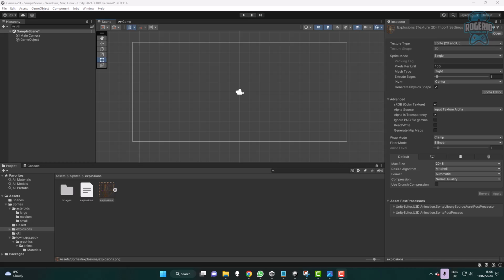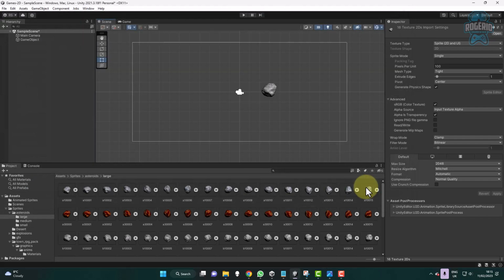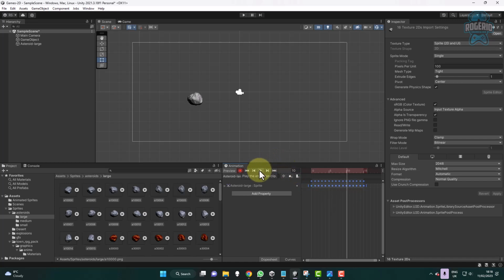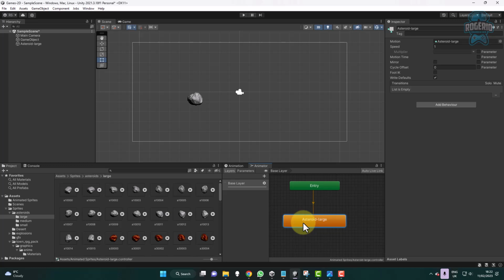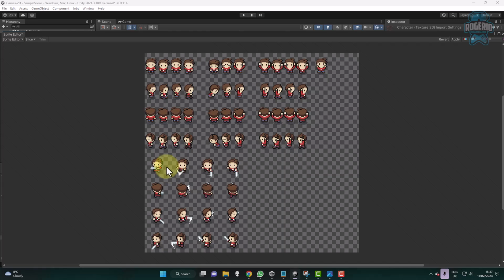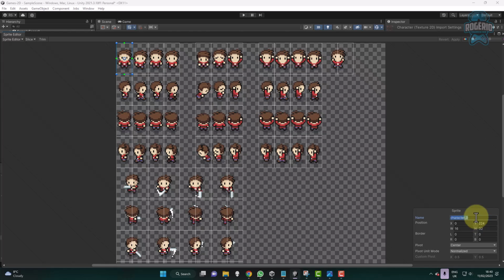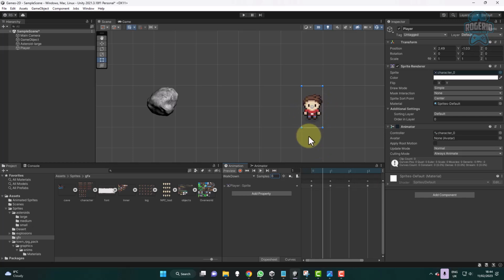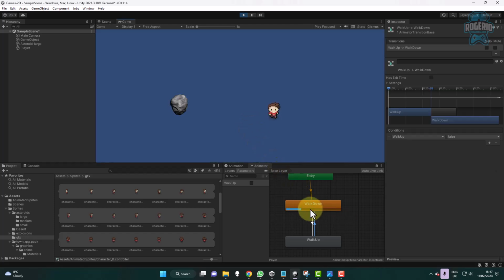5 - Working with Sprites